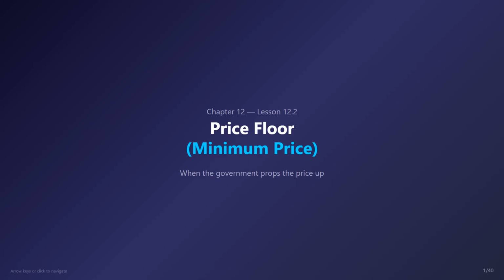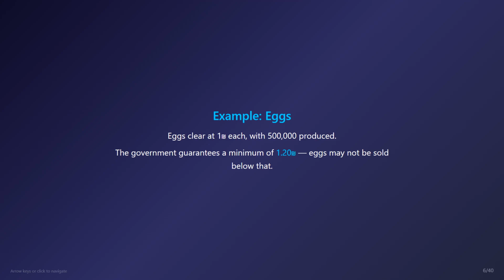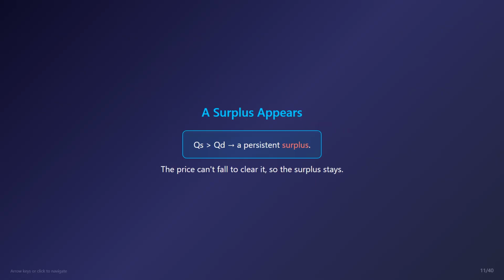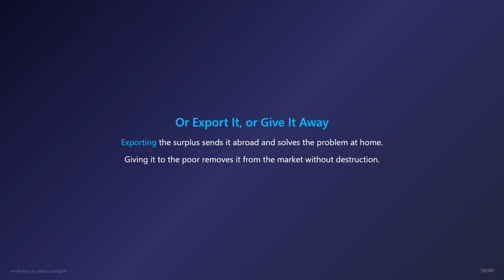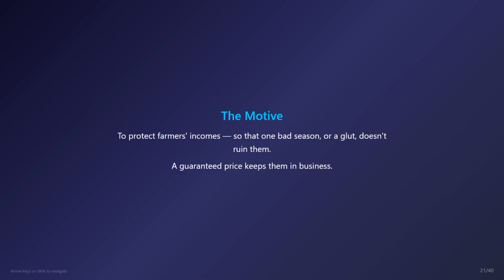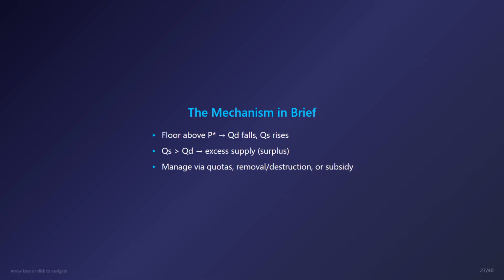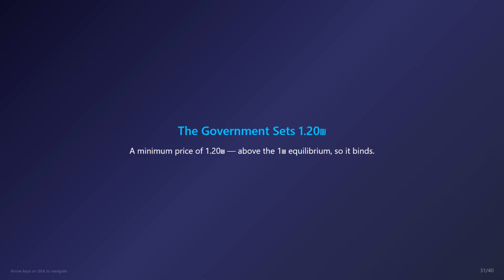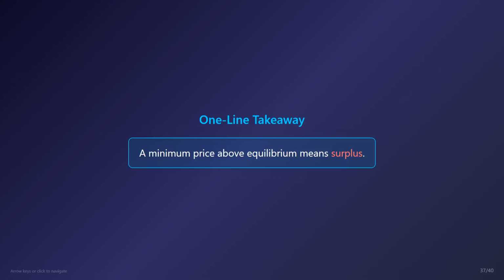12.2 Price Floor (Minimum Price) | Microeconomics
Lesson 12.2 — Government Intervention

A minimum price above equilibrium creates a surplus; quotas, surplus removal, and subsidies to maintain it.

Covered:
• Binding minimum price → excess supply
• Managing the surplus: quotas, removal, subsidy
• Agricultural price floors
• The minimum wage as a price floor

Join the members club for the full quiz library, worked solutions, and extra practice questions.

Part of the Microeconomics course with Michael.